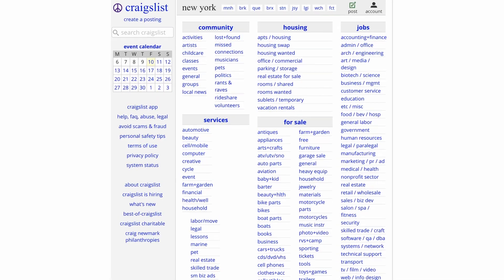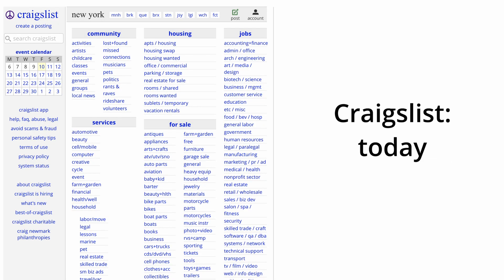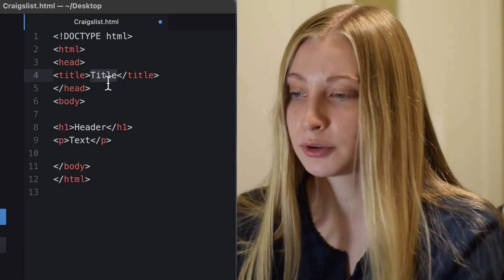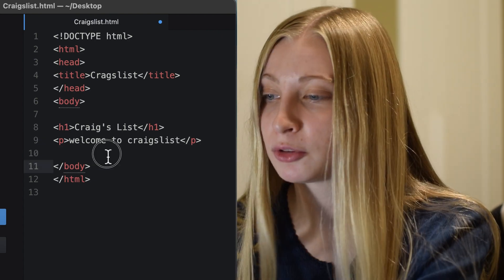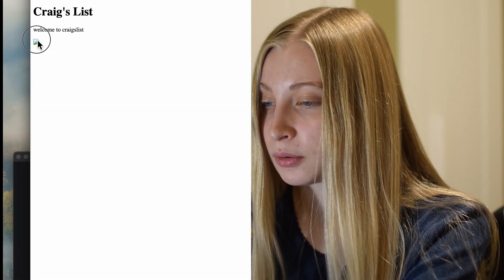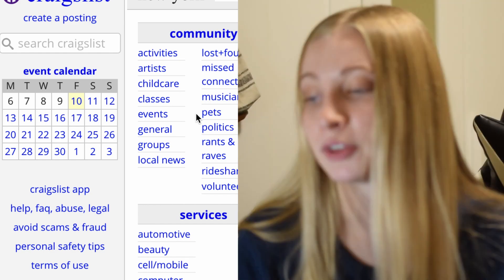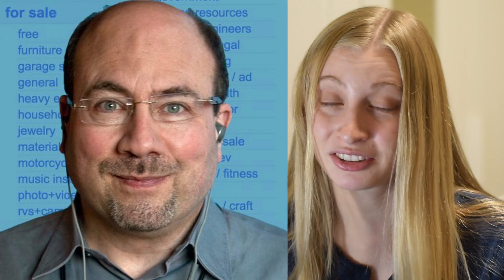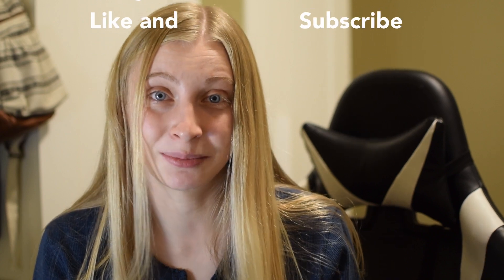I Programmed My Own Craigslist Site (not hard)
Craig if you're watching this just leave your annual salary proposal in the comments thank you